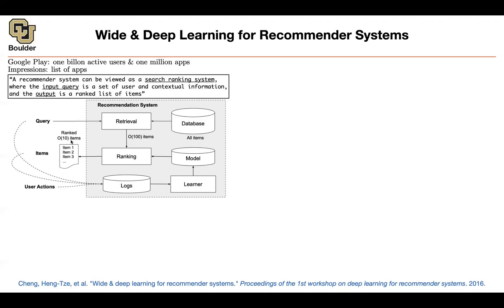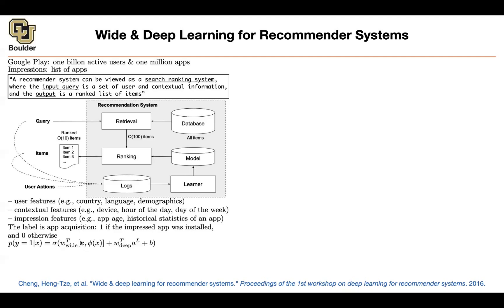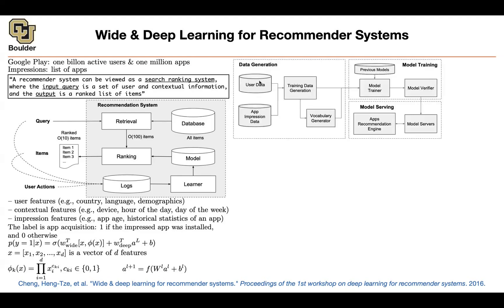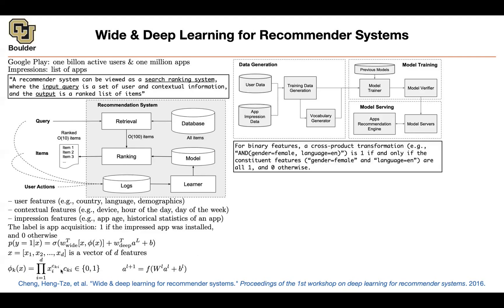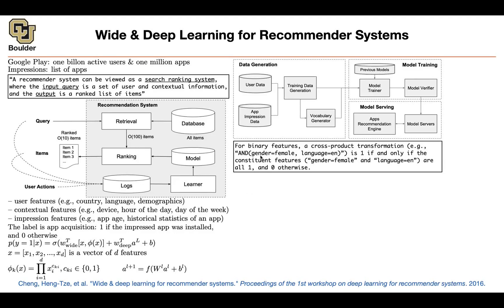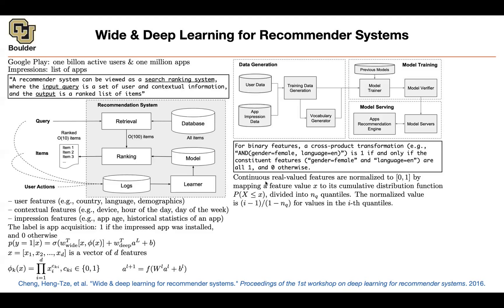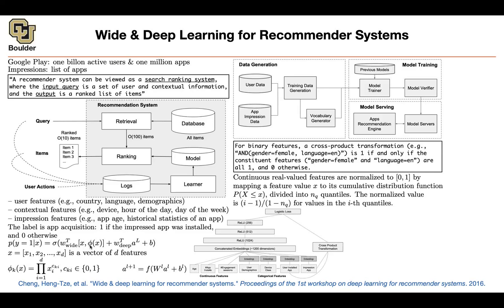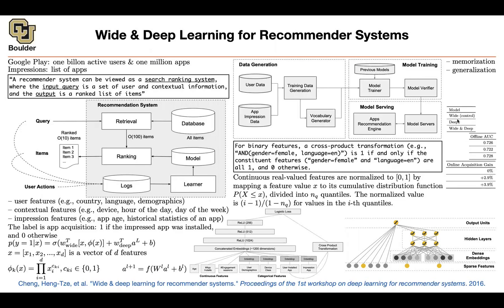Wide & Deep Learning | Lecture 81 (Part 3) | Applied Deep Learning (Supplementary)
Wide & Deep Learning for Recommender Systems